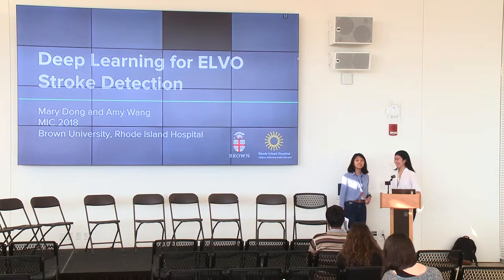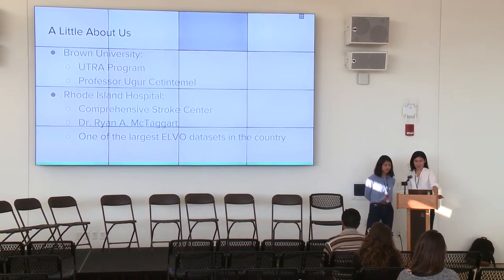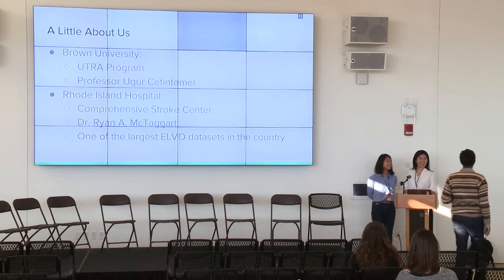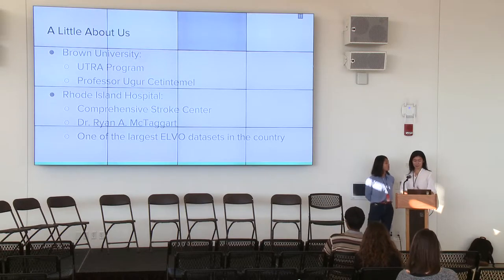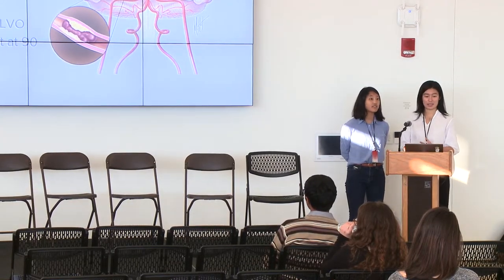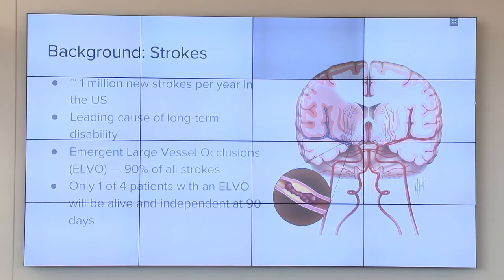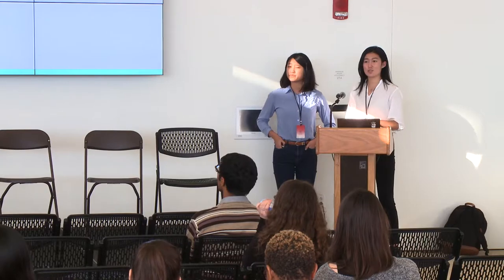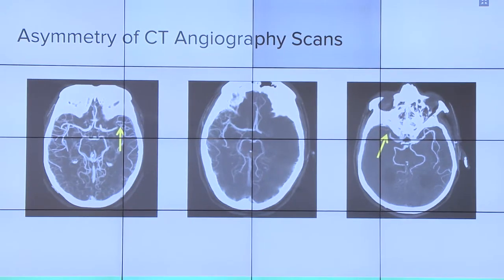MIC 2018 - Deep Learning for ELVO Stroke Detection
Amy Wang:
Amy Wang is a third-year student at Brown University concentrating in Computational Biology. Her interests within the field include data visualization and machine learning.

Mary Dong:
Mary Dong is a sophomore at Brown University concentrating in Applied Math-Computer Science. She's interested in the applications and social impacts of machine learning.

Title:
Deep Learning for ELVO Stroke Detection

Abstract:
Emergent large vessel occlusions (ELVOs) — the most disabling acute ischemic strokes — are primarily diagnosed through CT angiography (CTA), but require trained radiologists for rapid interpretation. Recent deep learning advancements show great promise to automate ELVO detection, accelerate downstream care delivery, and improve patient outcomes. In this project, we tested the fidelity of 2D convolutional neural networks (CNNs) to detect ELVOs. We first took maximum intensity projections of over 1000 brain scans of suspected stroke patients. We then used these preprocessed scans as training data for pre-trained architectures — including Inception v3, DenseNet 121, ResNet-50, and NASNet — as well as custom CNNs. We achieved a peak validation accuracy of 86.3% and a peak AUC of 0.917 with ResNet-50, which we adapted to the task at hand by replacing the top layers with three fully-connected layers. The high accuracy and AUC values achieved demonstrate the feasibility of using a fully automated, deep learning–based ELVO detection system to streamline ELVO diagnosis and treatment. These results can potentially be integrated into a platform that can accelerate and improve ELVO diagnosis and treatment.